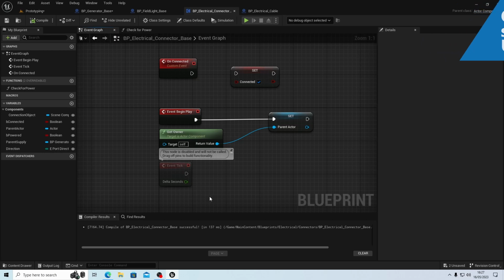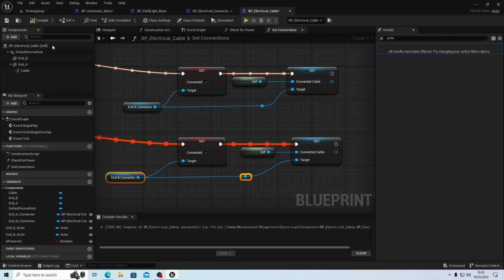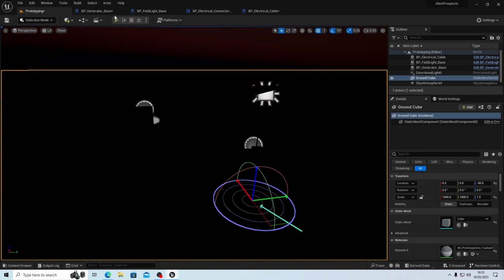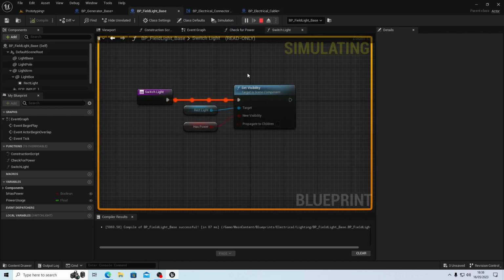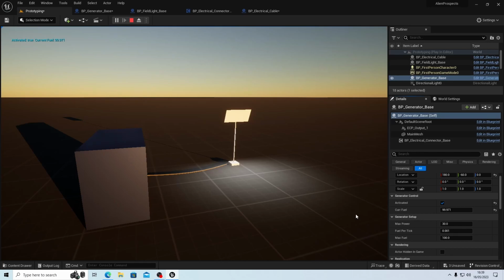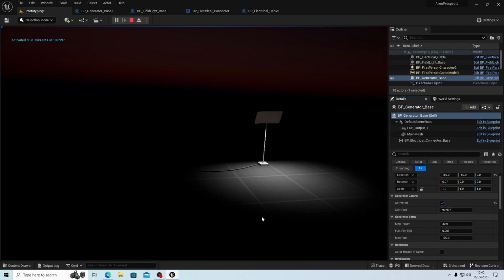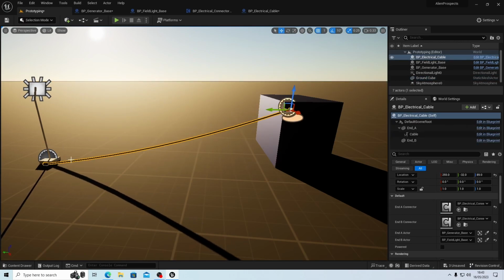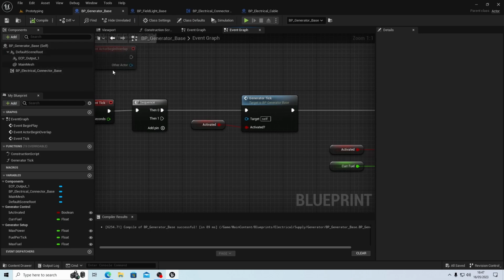Creating a factory style game in Unreal Engine 5.2 - Episode 4.5 - Powering a Light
Episode 4.5 A quick update and fix on some of the last episode issues, but do we get a powered light?